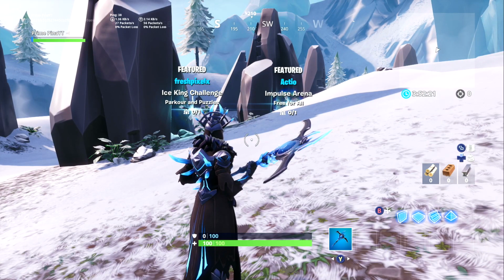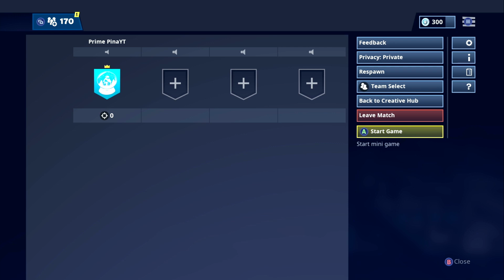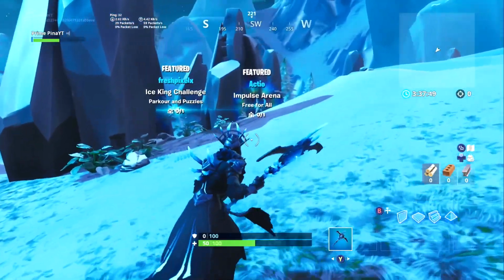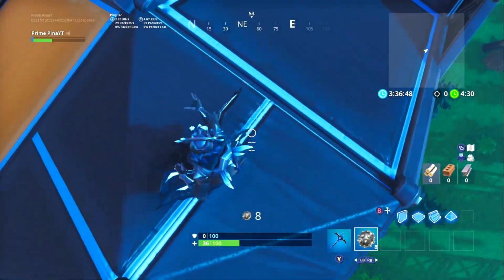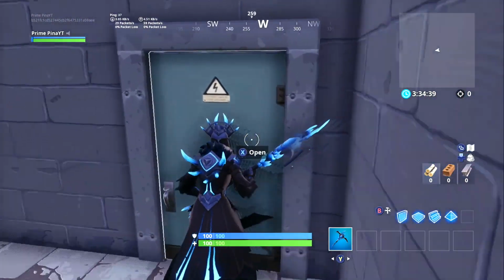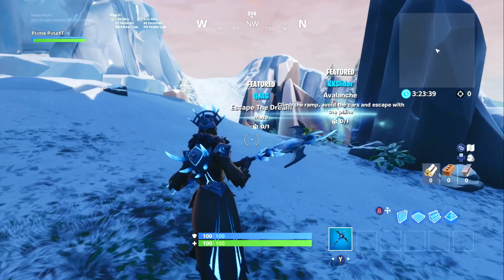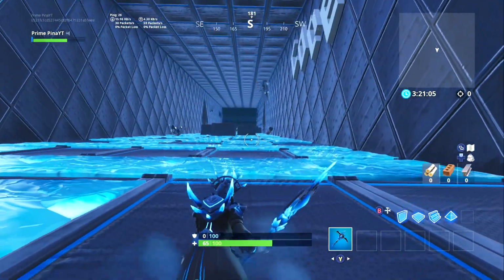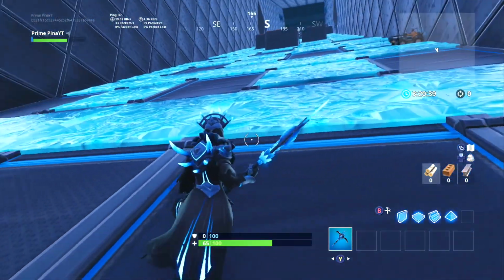FORTNITE TRYING OUT THE CREATIVE MODE FEATURED MAPS!! **WATCH TILL THE END**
This is by far one of my favorite video's that i had to record!! 😉🌟.

:D..And before you go, a quick sub would be cool..Comment what you wanna see next!!! 🍍GETANDREWTO300SUBS🍍...

Credit to "IHAKSI" for the background instrumental!